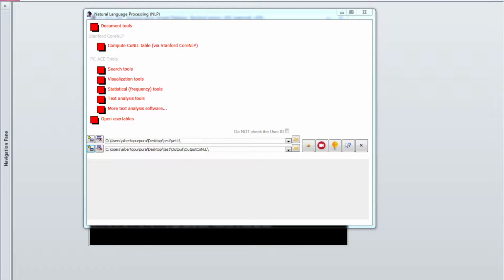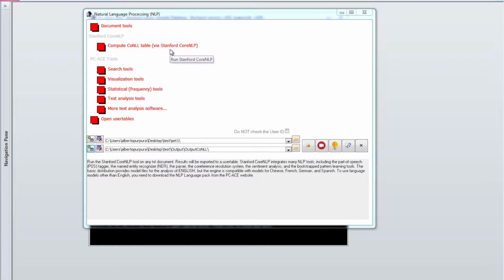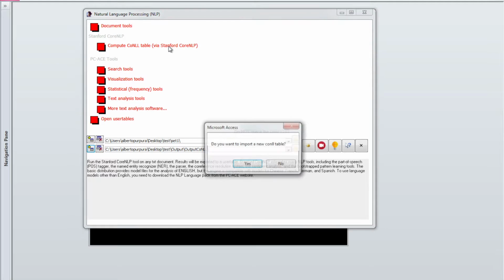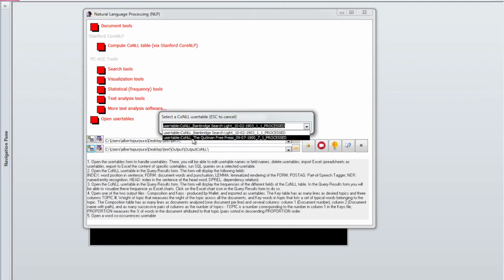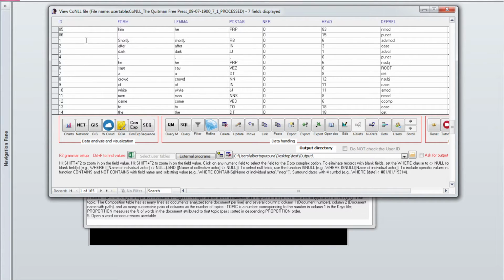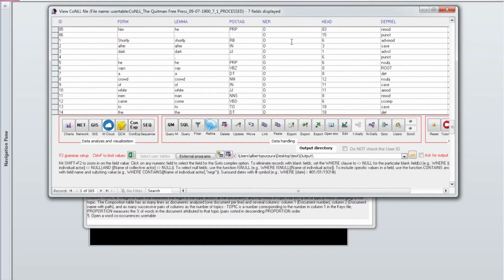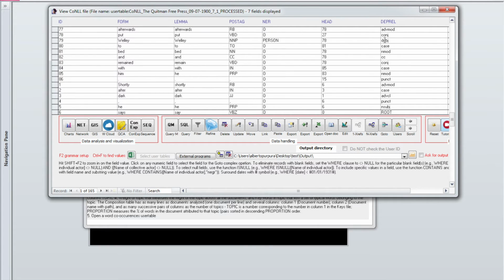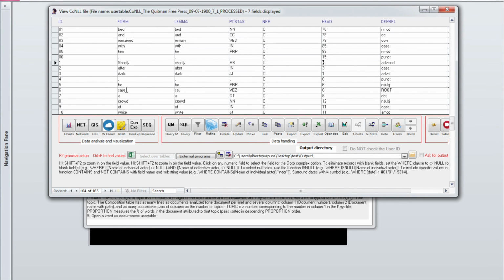PC-ACE NLP: CoNLL Table